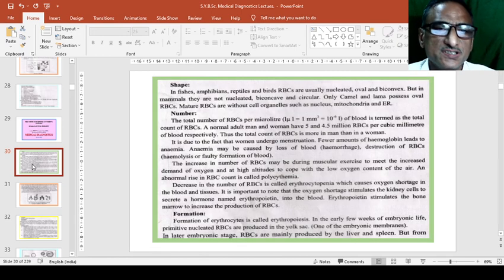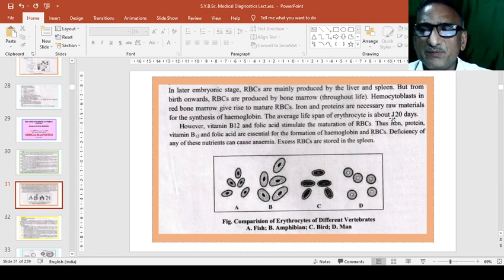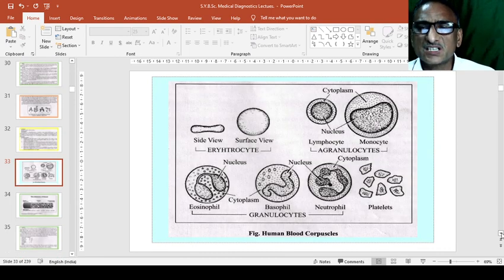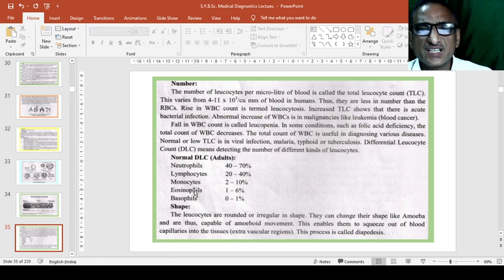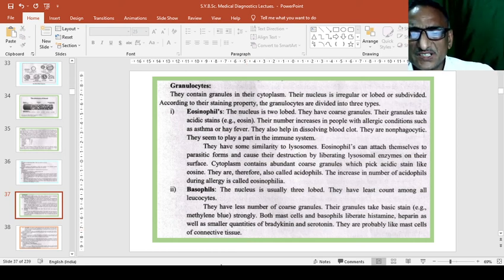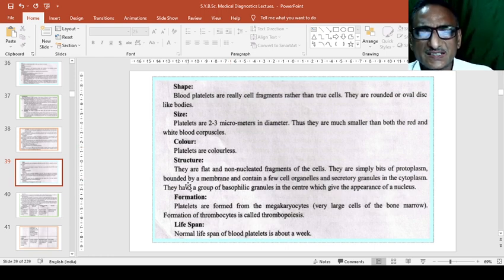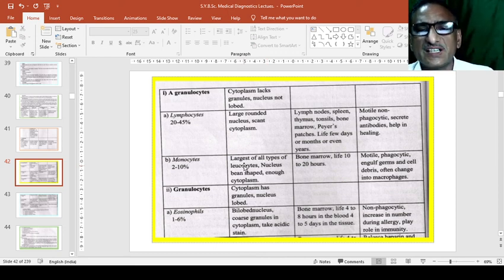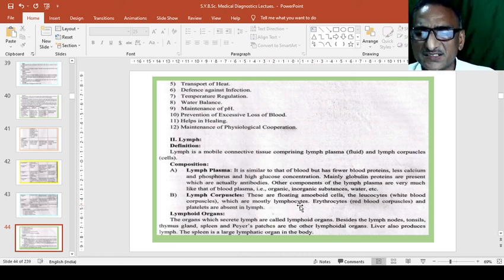SYBSC Medical Diagnostics 04